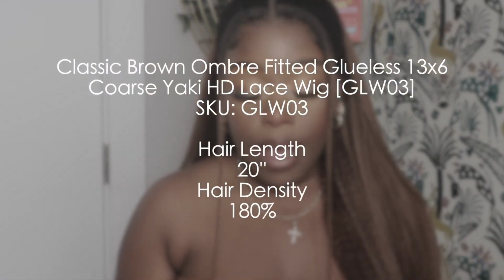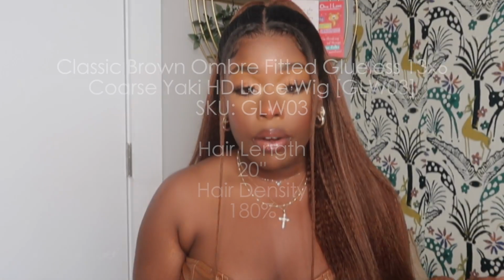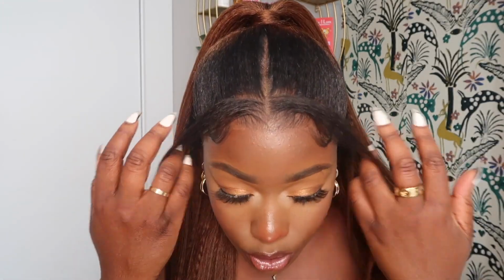😍BEGINNER COARSE YAKI OMBRE 13X6 EASY GLUELESS WIG INSTALL! NO GLUE NO BLEACHING NEEDED 🙅🏾‍♀️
▬▬▬★ 𝐒𝐏𝐑𝐈𝐍𝐆 𝐒𝐀𝐋𝐄 𝐍𝐎𝐖 𝐎𝐍 ★▬▬▬

𝐒𝐚𝐯𝐞 $𝟑𝟎 𝐎𝐅𝐅 𝐎𝐯𝐞𝐫 $𝟏𝟕𝟗 | 𝐂𝐨𝐝𝐞: 𝐃𝐨𝐦𝐢𝟑𝟎
Length: 20 inch
Density: 180%
Color: Ombre Brown
Size: Medium

√ Clean Bleached Hairline
√ Deep Parting 13x6
√ Adjustable Straps & Elastic Band